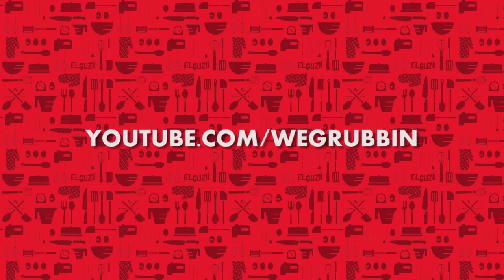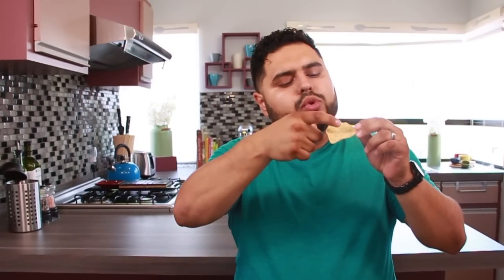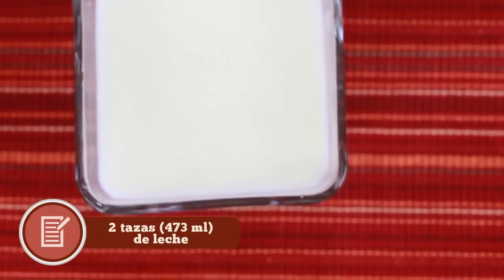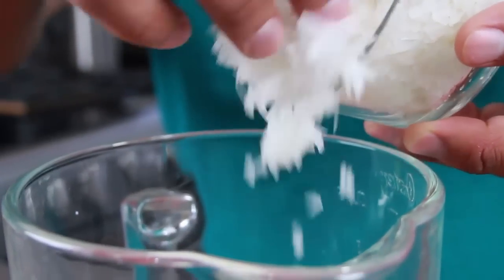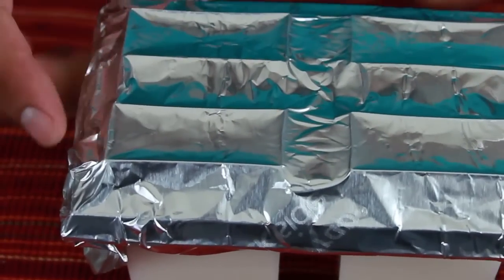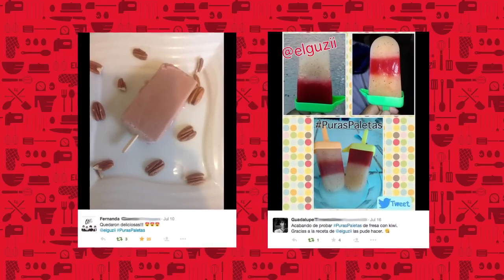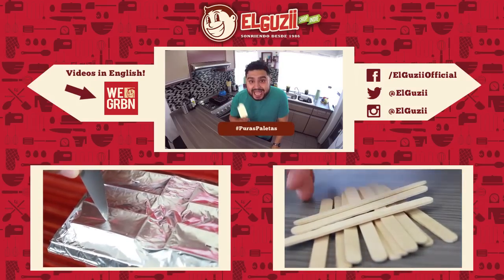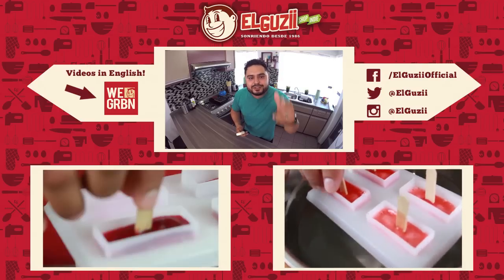Paletas de Coco con Piña - Como hacer Paletas - PurasPaletas - El Guzii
¿GUSTAS ENVIARME ALGO?

Gustavo (El Guzii)
591 Telegraph Canyon Rd. #562